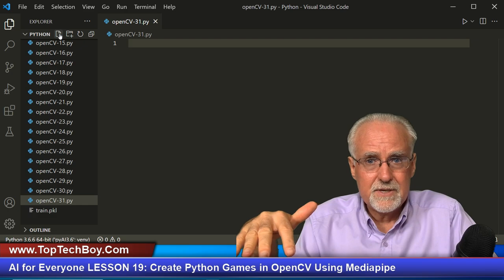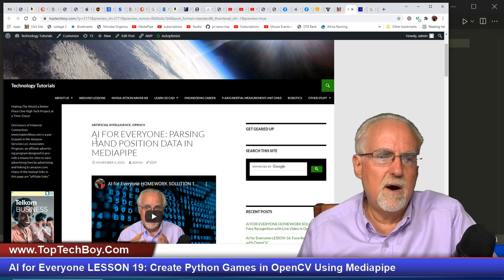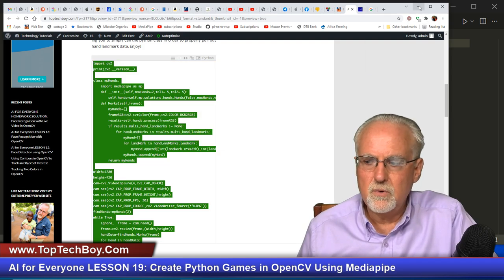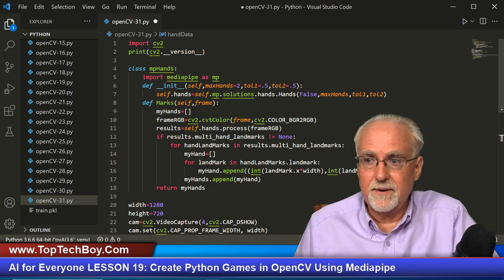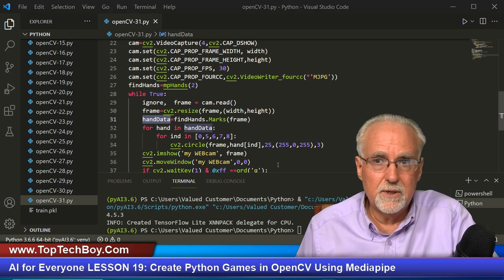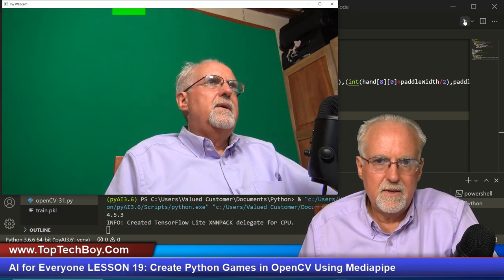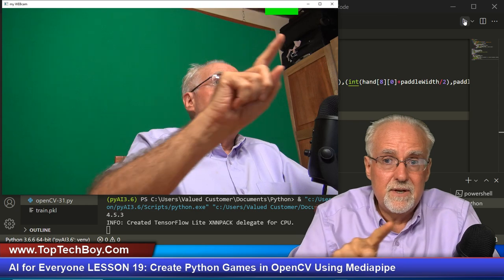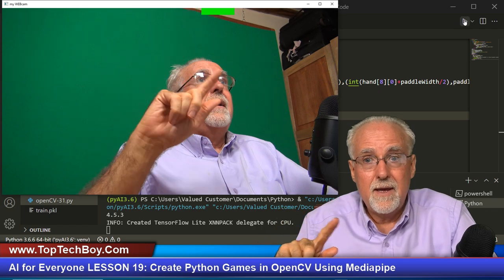AI for Everyone LESSON 19: Create Python Games in OpenCV Using Mediapipe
In these lessons we will be using a logitech webcam. If you use the identical camera that I have, you will be ensured to get the same results. I suggest your life will be easier if you use the same camera I am using, available from Amazon below:

In this video I will show you how you can begin to develop gesture based python games using openCV and mediapipe. We will consider the classic arcade game of Pong. I will show you some ideas to get you started in this lesson, and your homework assignment will be to fully develop a gesture based Pong game.